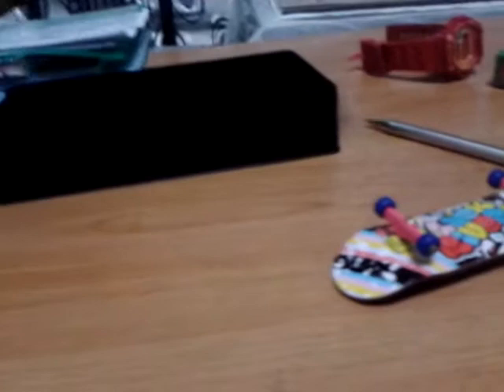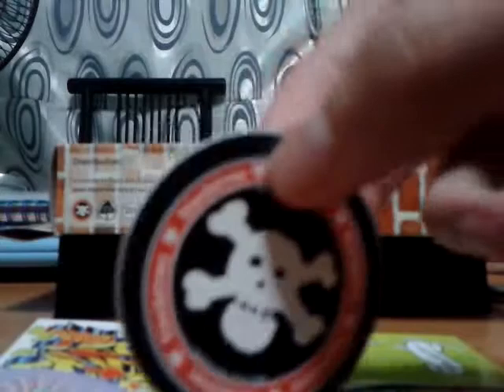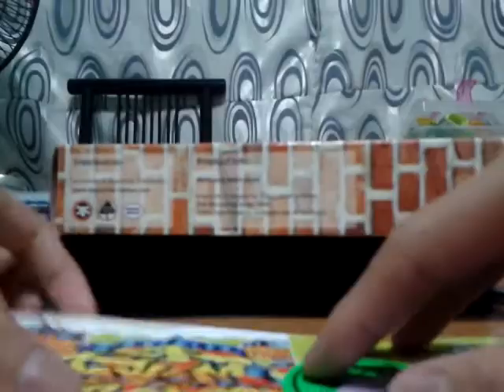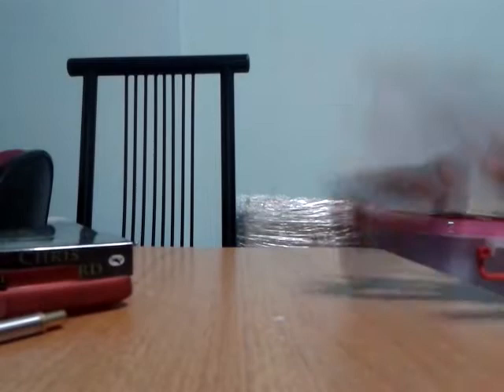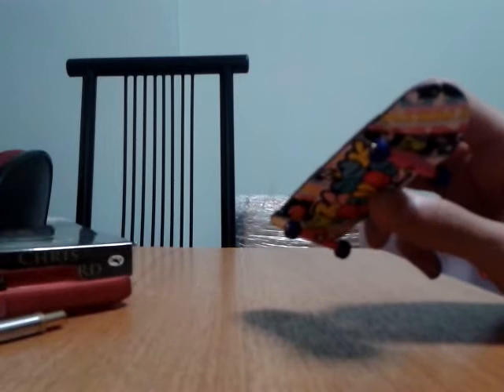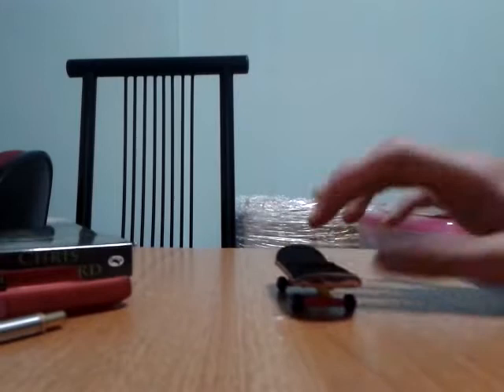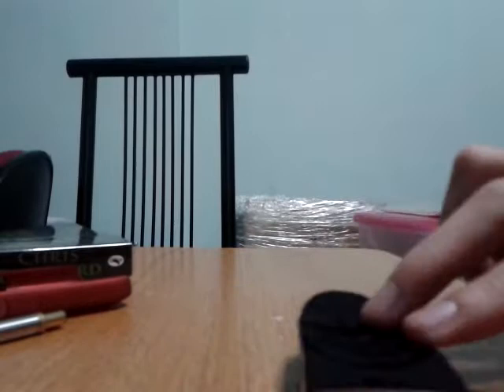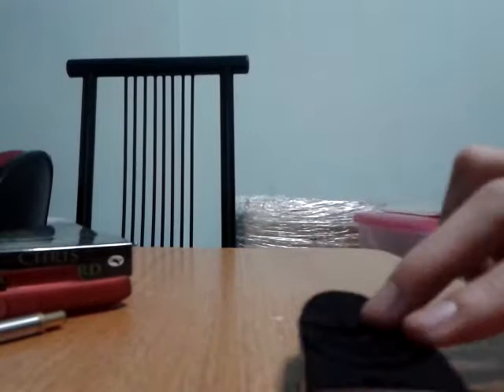Review on blackriver shin bubble deck...